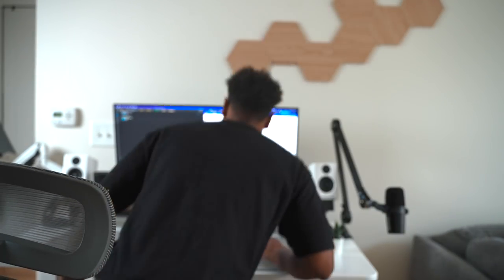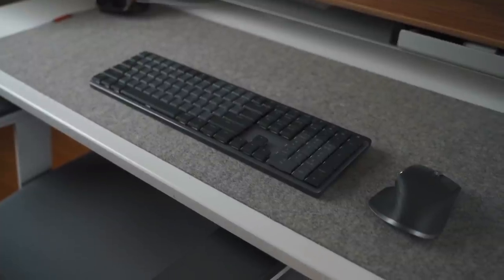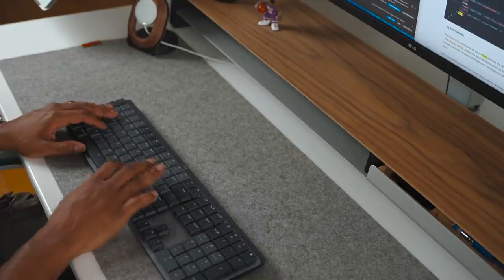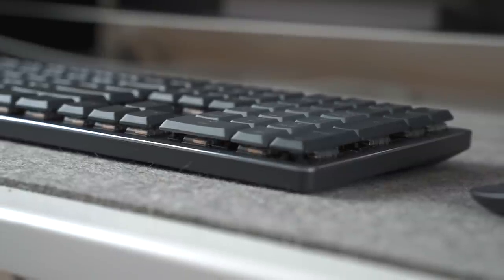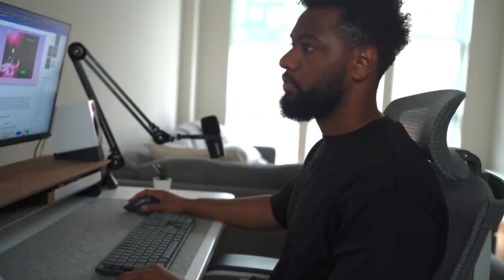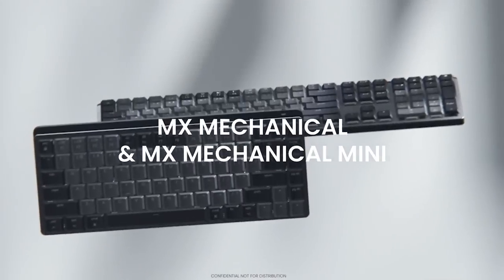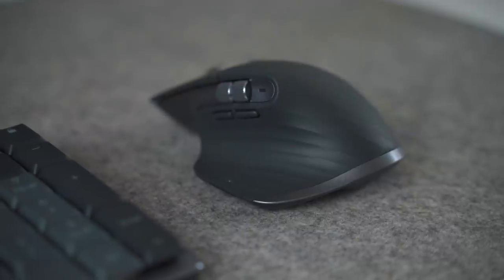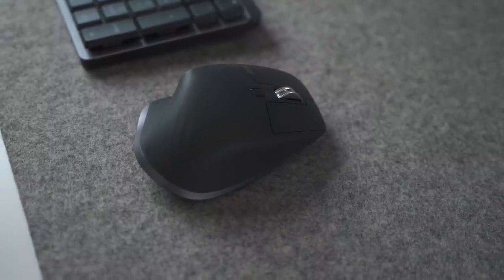The Ultimate Combo - MX Master 3S & MX Mechanical